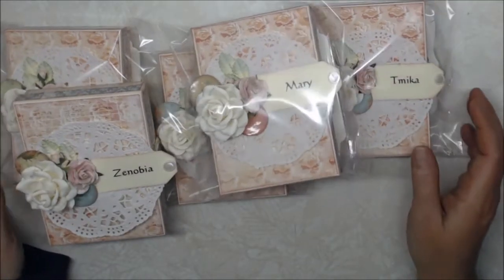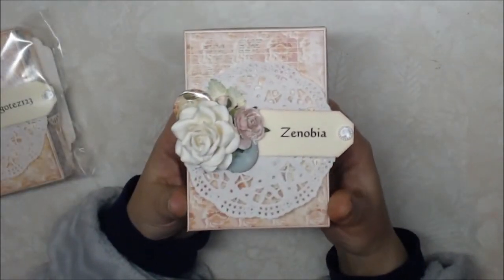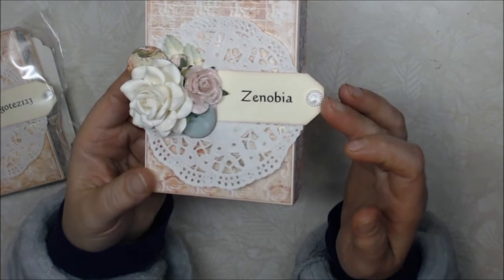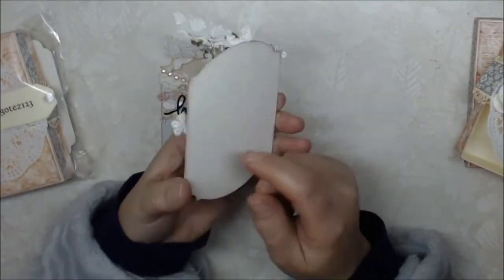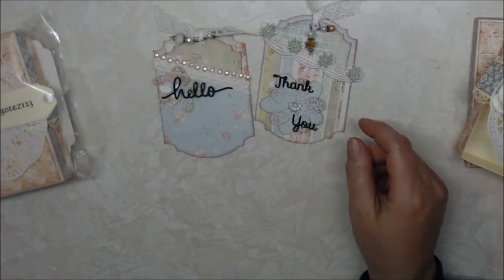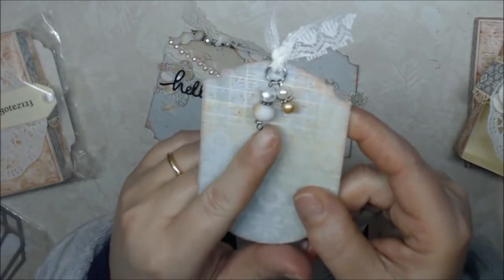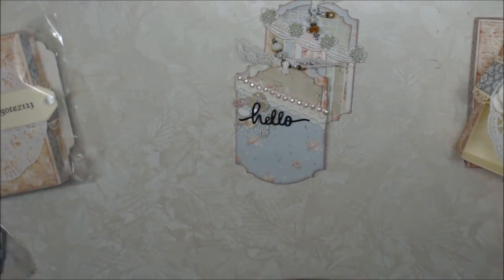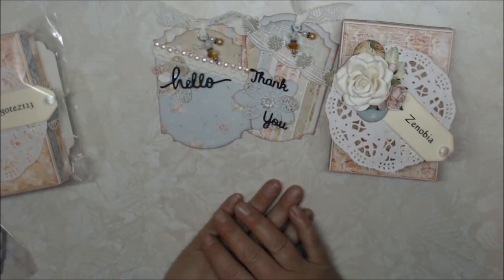Pocket Tag Swap Hosted by: Scrapdaworld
GROUP 5

KREATIONS BY KIMBER
MARY SANTA
CRAFTY TEACHER
ZENOBIA NOOR
JGOETZ123